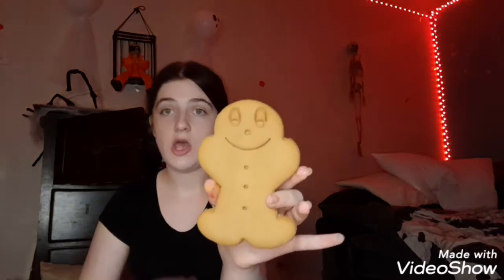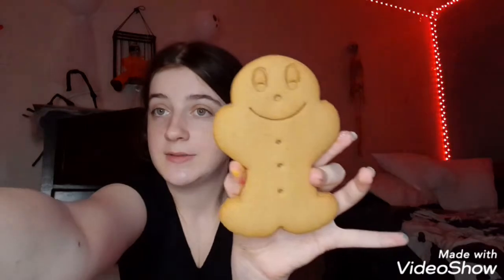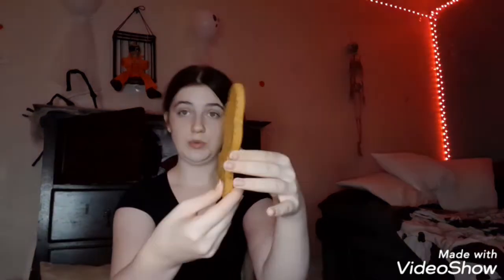Vlogmas Day16 (Decorating A Gingerbread Man)